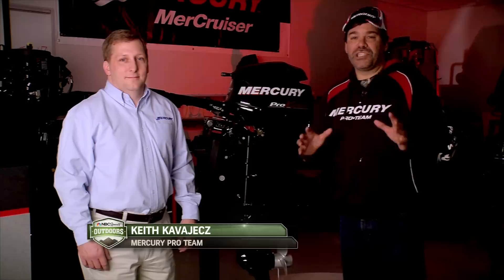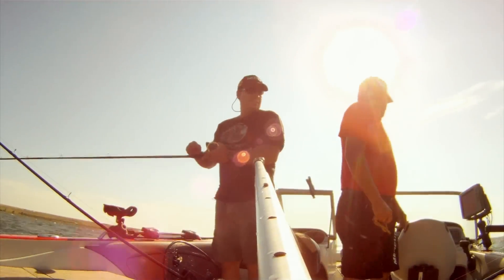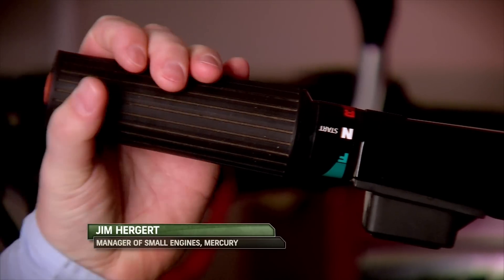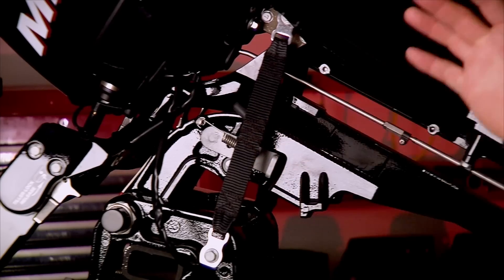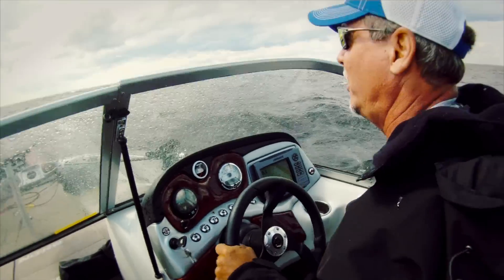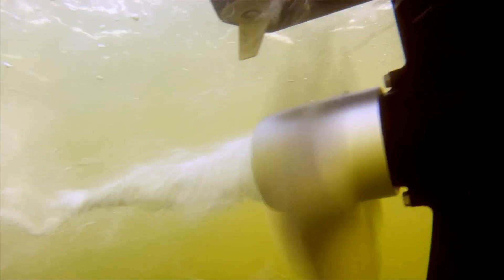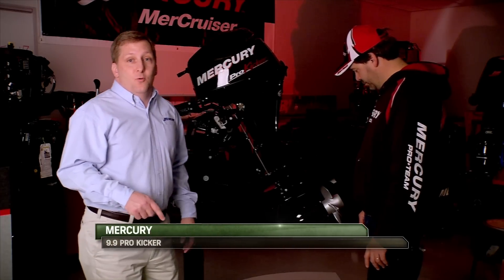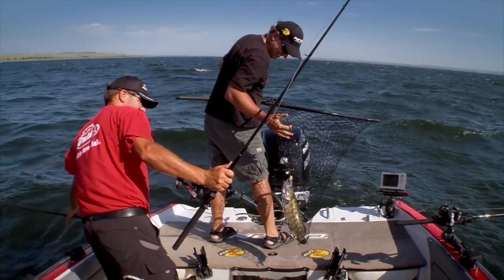Mercury Pro 9.9 Kicker Engines - Season #8 - Hot Topics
Keith talks with Mercury's Jim Hergert about the Mercury 9.9 Pro Kicker and what makes it such a great motor for trolling.